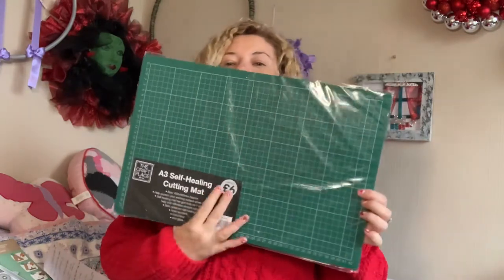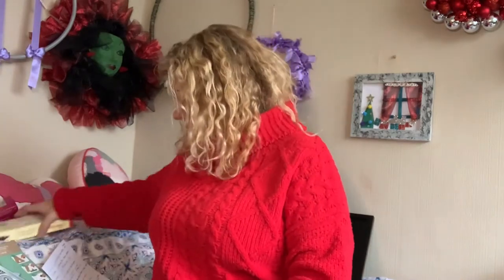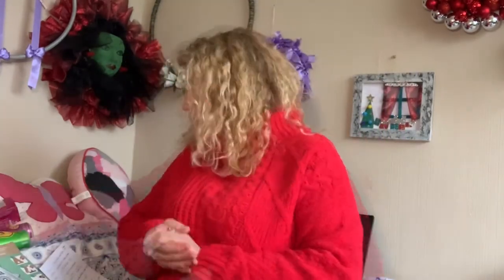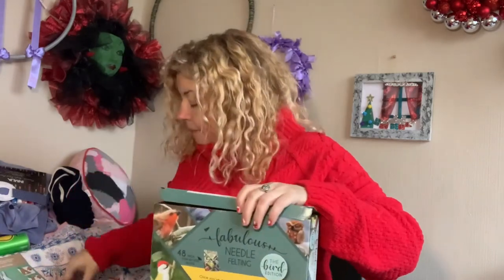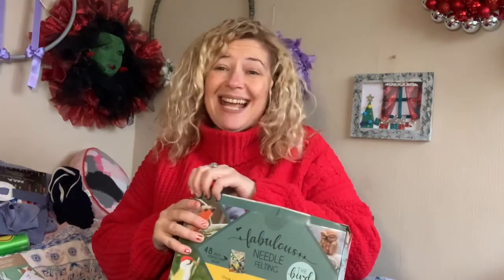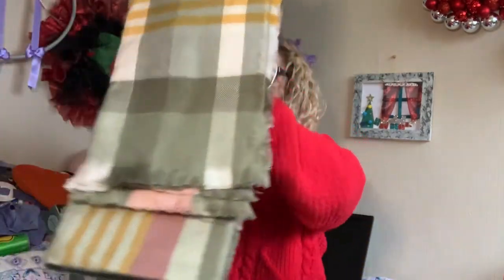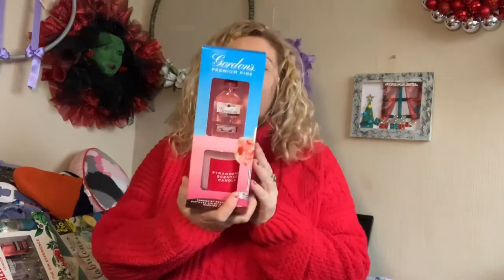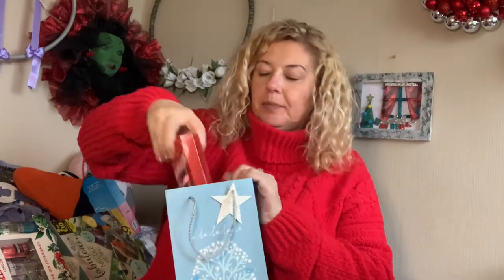WHAT I GOT FOR CHRISTMAS 🎄 2020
Hi my little stars 🌟
Mum of 4  and 2 step children 😁
Part time worker and part time youtuber
Love making Youtube videos of hauls ,
How to ‘s, beauty testing
And Vlogs
And anything else that jumps into my head to do 😂
I do these videos for fun and for making memories and enjoy it especially wen and if my kids join in 😄!,( with abit of begging from me 😉😂)
Hope you enjoy watching or laughing at them ha !

I will mainly upload Friday’s Wednesday and or Sundays (due to change during holidays and technical issues )

Thanku to all my subscribers for following my channel it means so much xxx
Come say hi 👋🏼 following my channel it means so much xxx